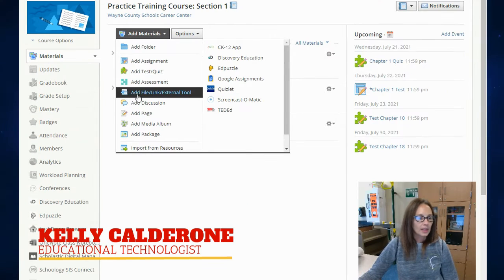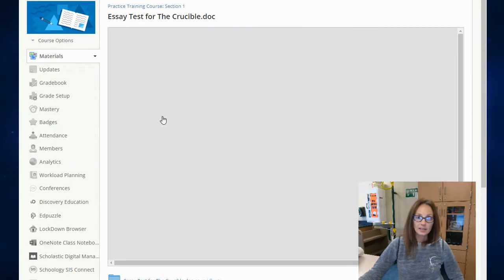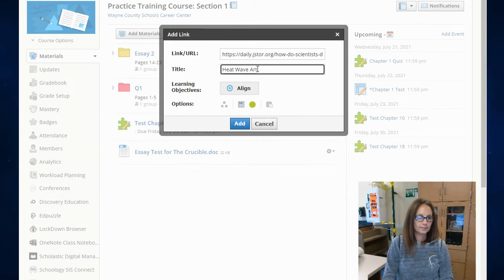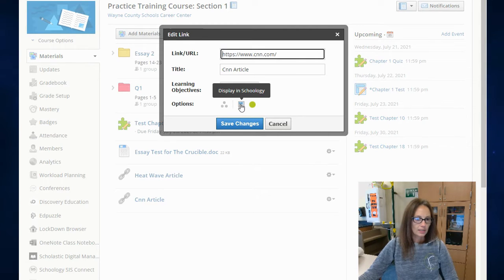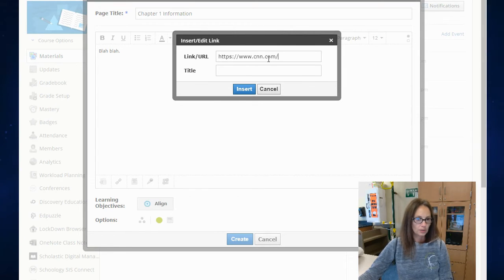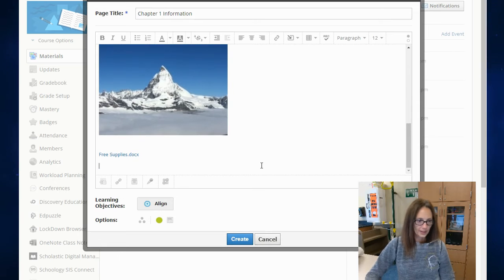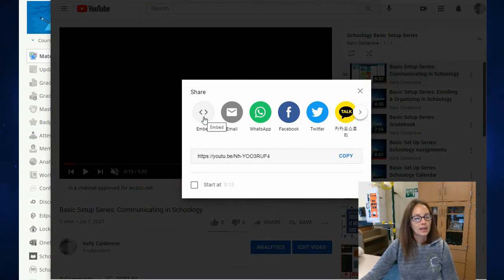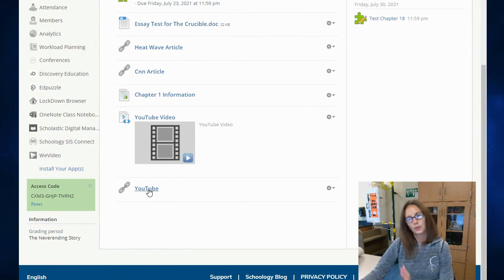Basic Setup Series: Schoology Content